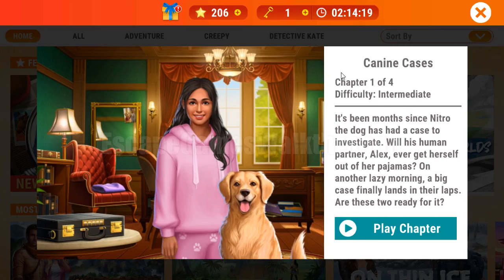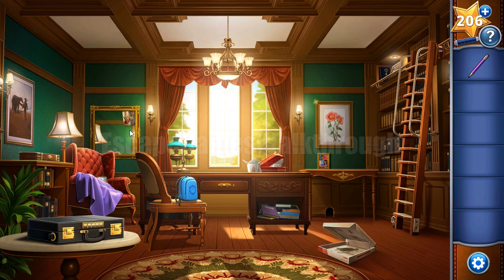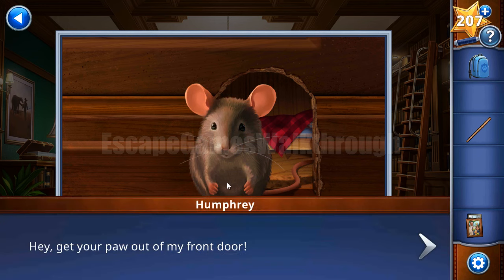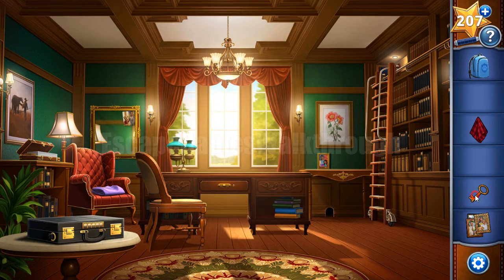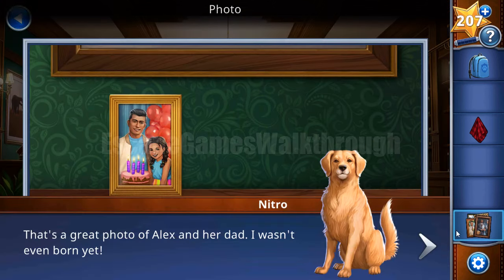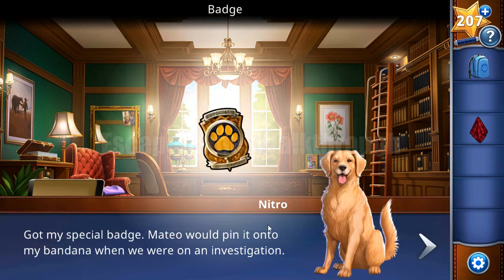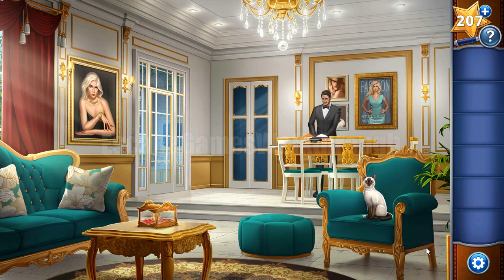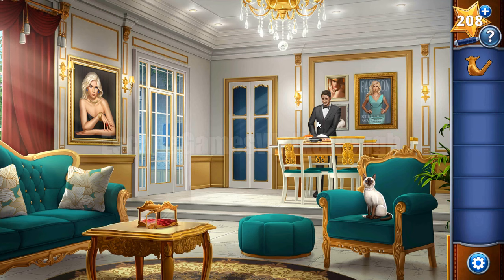AE Mysteries - Canine Cases Chapter 1 Walkthrough [HaikuGames]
Adventure Escape Mysteries - Canine Cases Chapter 1 Walkthrough [HaikuGames]